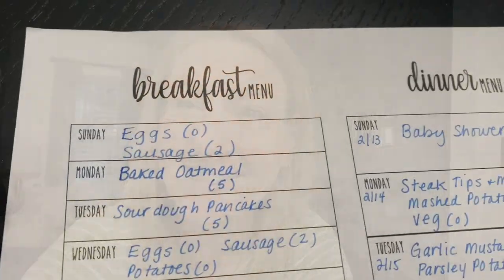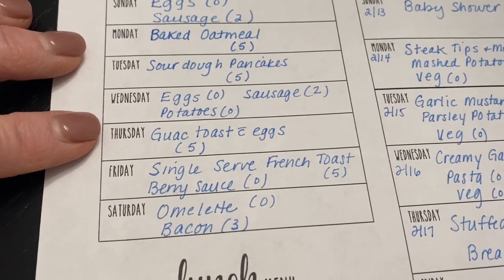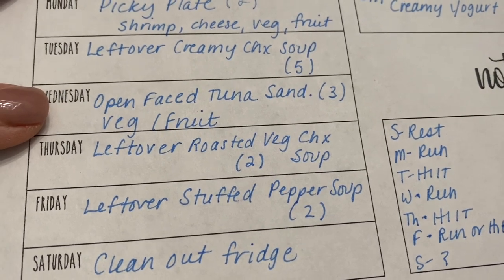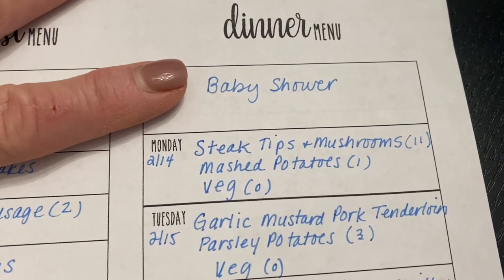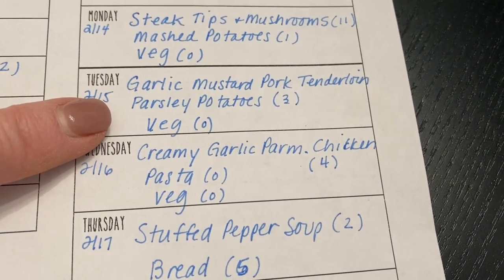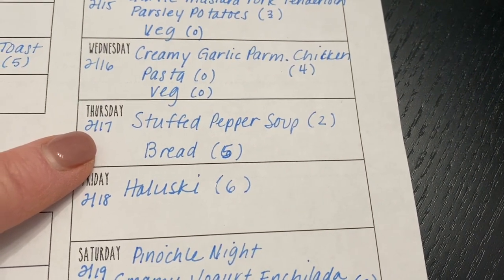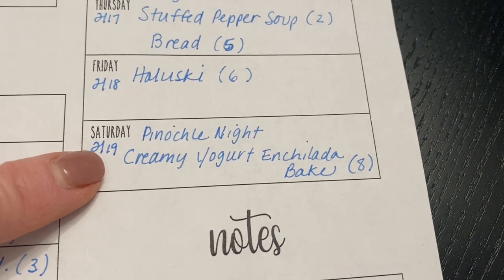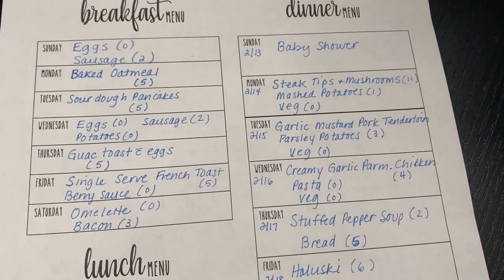Weight Watchers Personal Points | Weekly Menu and Butcher Box, Thrive Market and Produce Haul!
Simply Earth Discount: You get $10 off your first 5 boxes!  So instead of $40, you pay $30! CODE: JOANS509 @Simply Earth